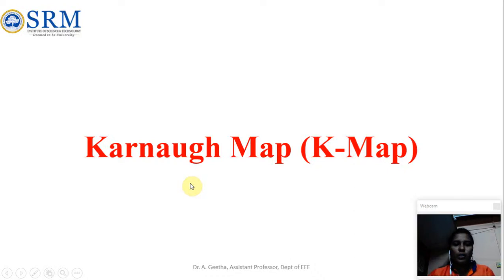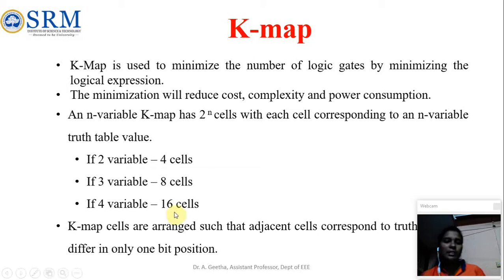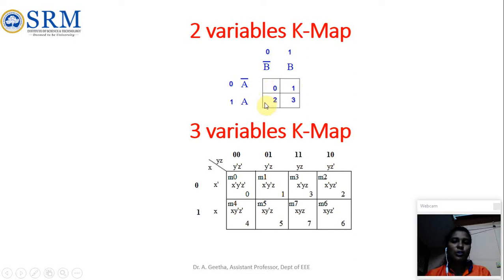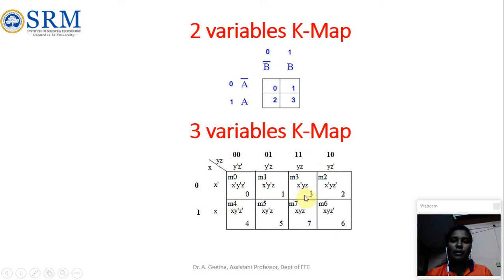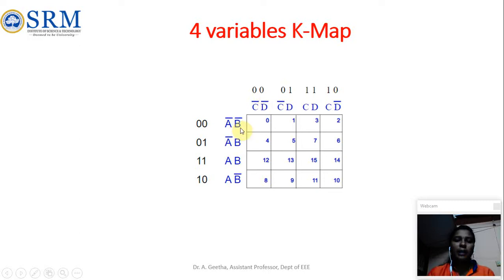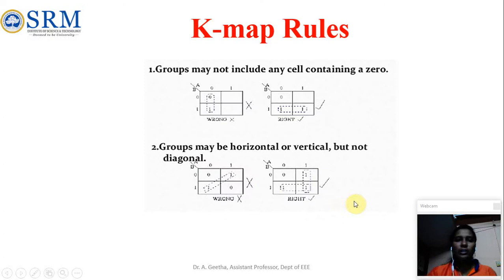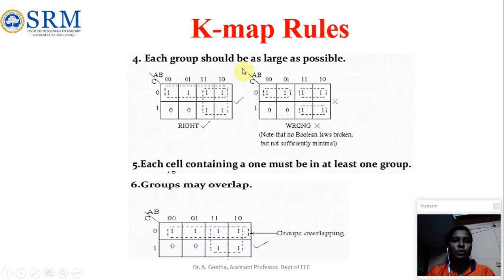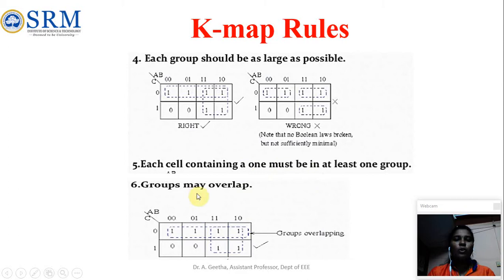K map Introduction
Boolean algebra, digital system, karnaugh map, reduction of logical expression, sop, pos, ,maxterms, minterms, sum of products, product of sums